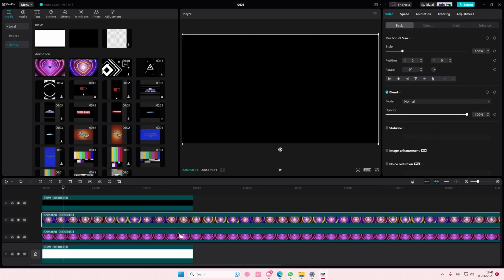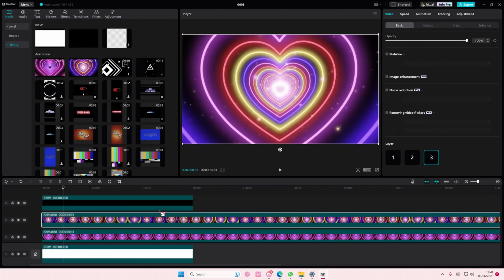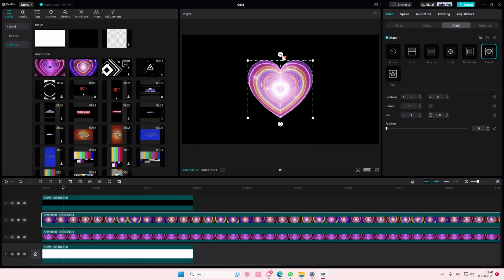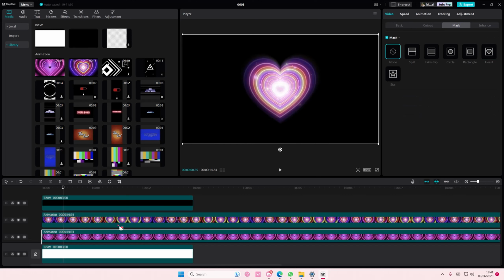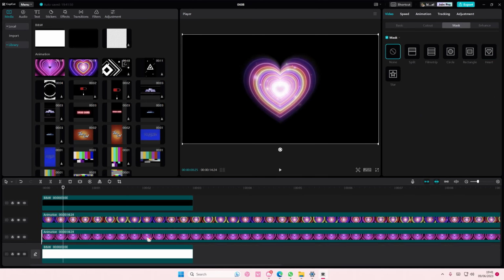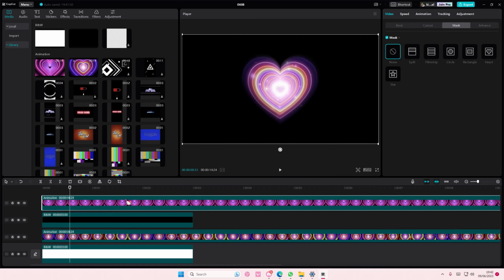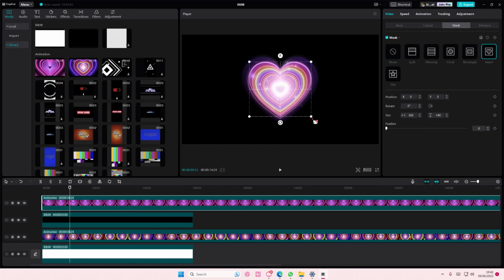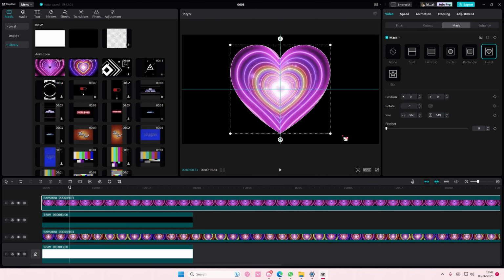How You Can Simply Order Layers (Overlays And Backgrounds) On CapCut PC? NEW UPDATE JUNE 2023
Learn how you can order layers on CapCut PC by watching this video.